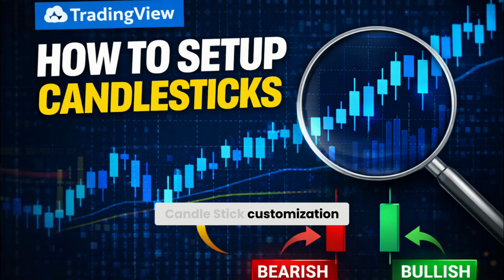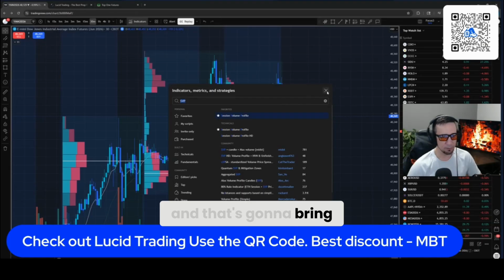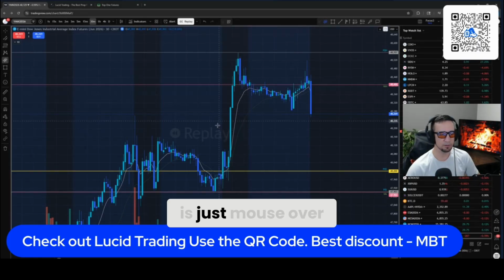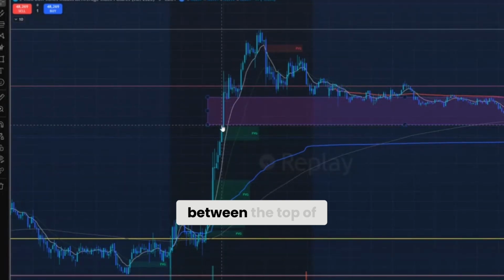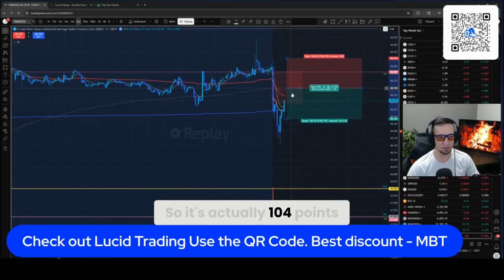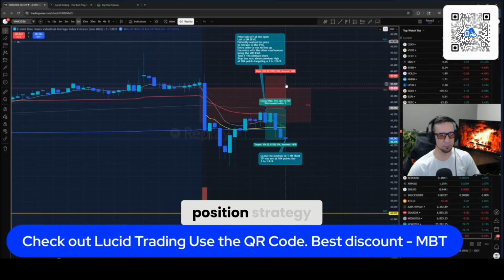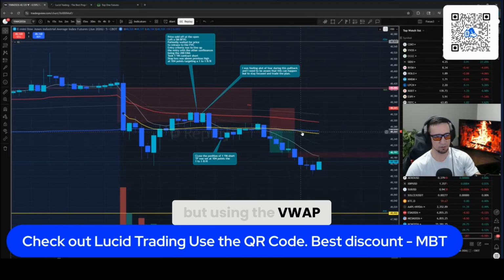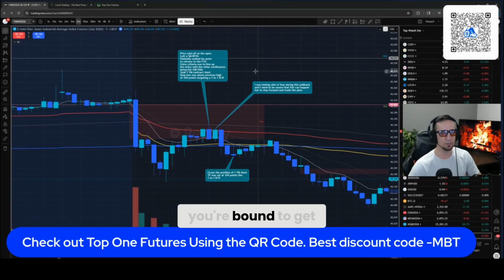TradingView for Beginners: My Exact Setup (Levels, VWAP & Strategy)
Unlock your trading potential! Learn Dave 'Butcher's' exact TradingView setup, including chart layout, essential indicators like anchored VWAP and session volume profile, and how to analyze fair value gaps for precise entries. Elevate your strategy with practical examples and trade markup techniques.

🔥 MARKET BUTCHER COLLECTION 001

👕 VWAP IS KING Apparel
🧢 Premium Trading Hats
☕ Trading Mugs
🖱️ Trading Desk Mats